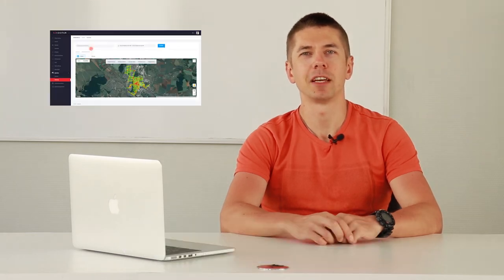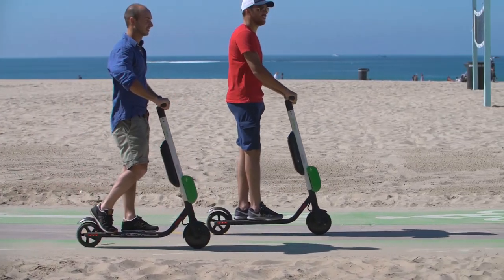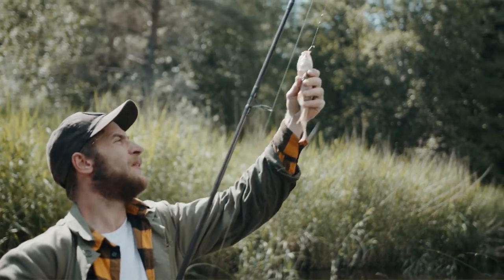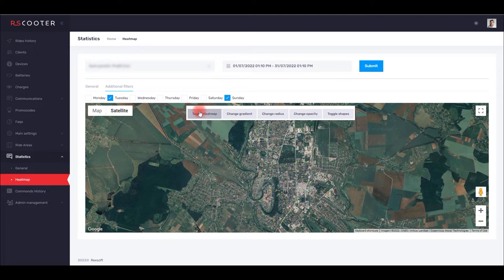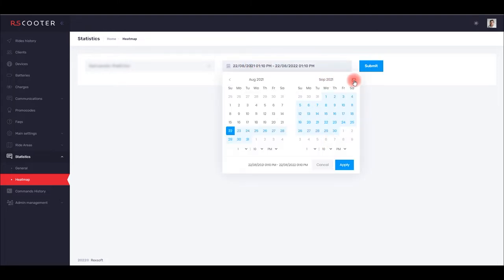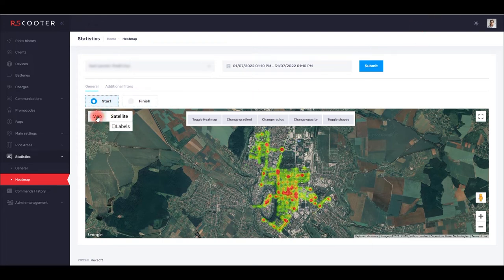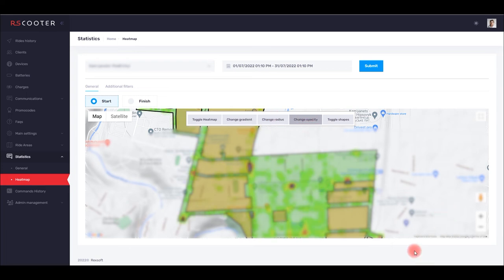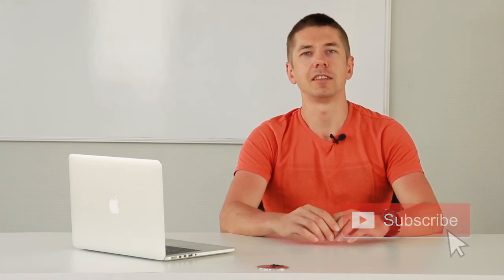E-Scooter Sharing Software Features: Heatmap Analytics